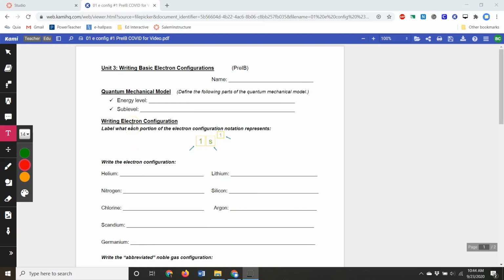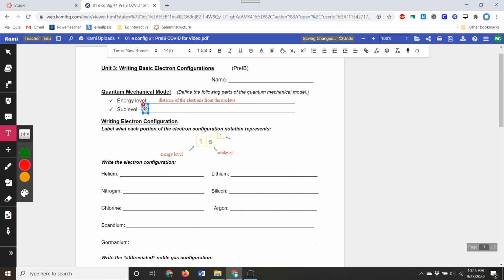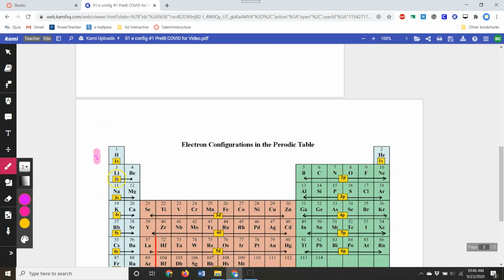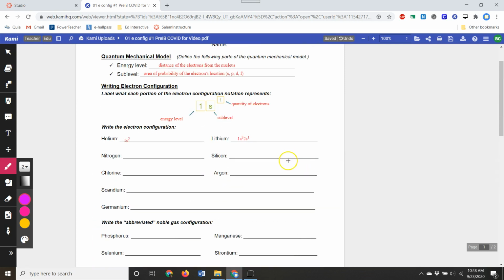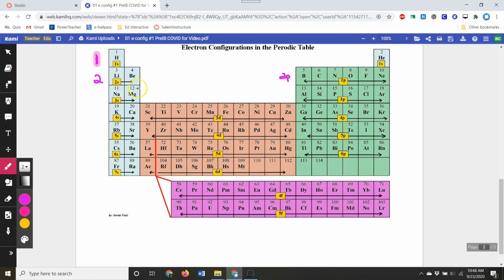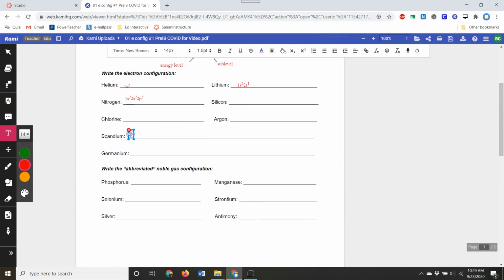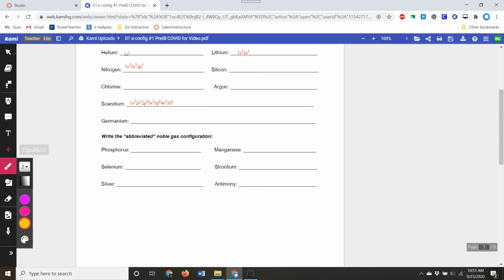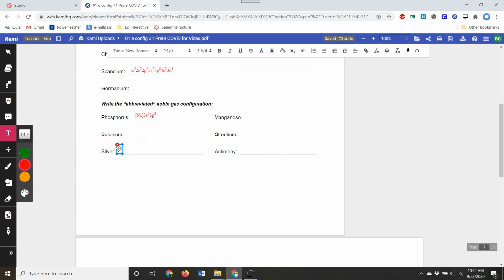Electron Configuration Basics Practice Explained (PreIB)